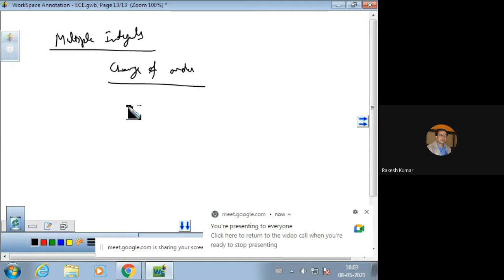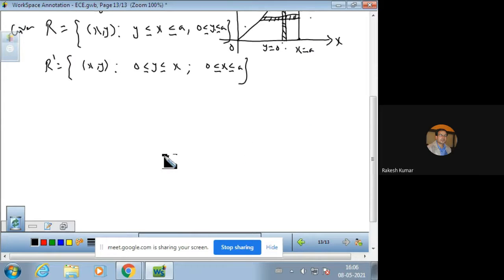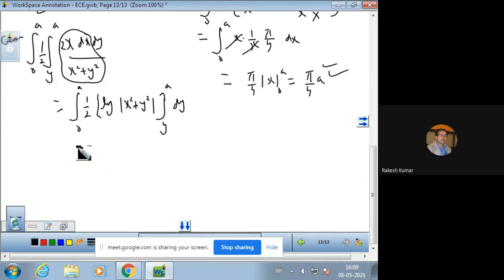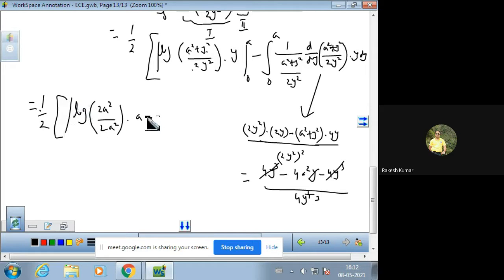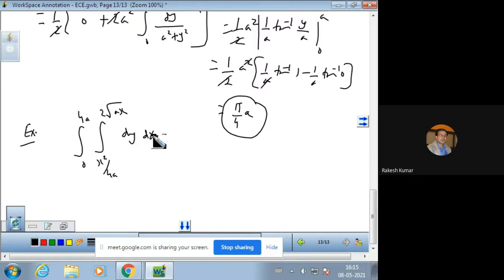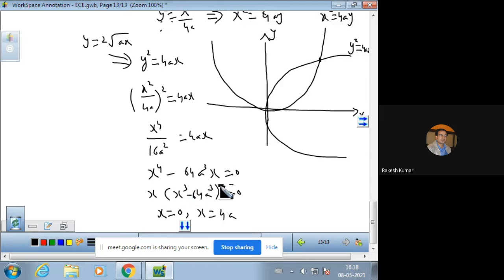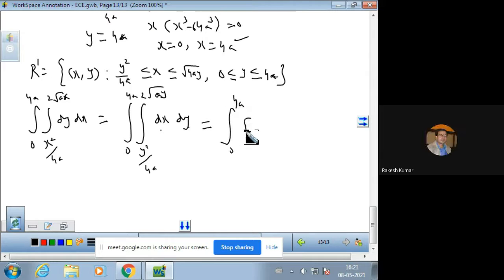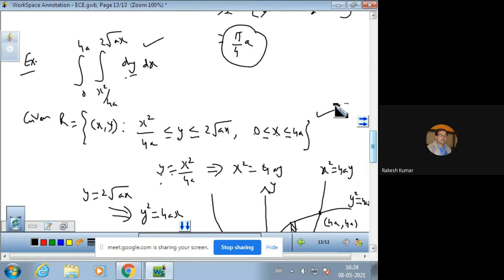Multiple Integrals I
The lecture covers the topic of changing the order of integration in multiple Integrals.